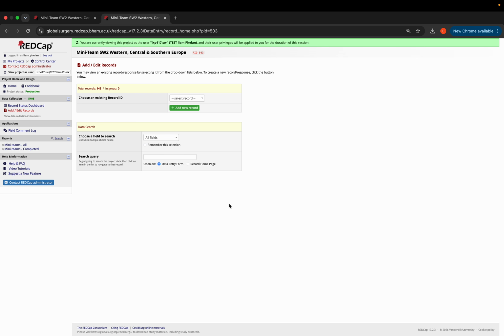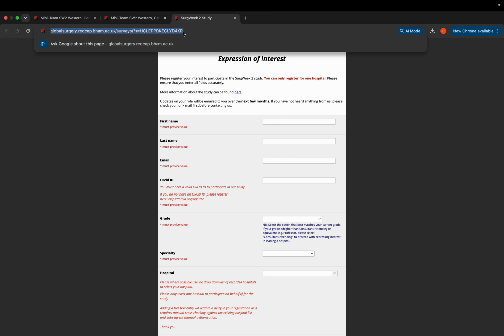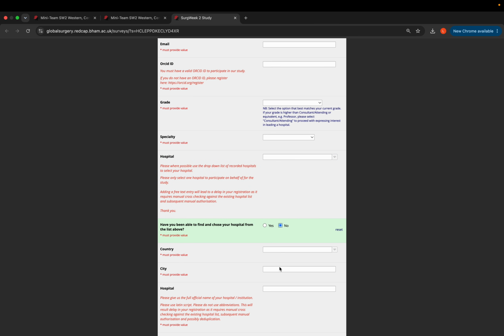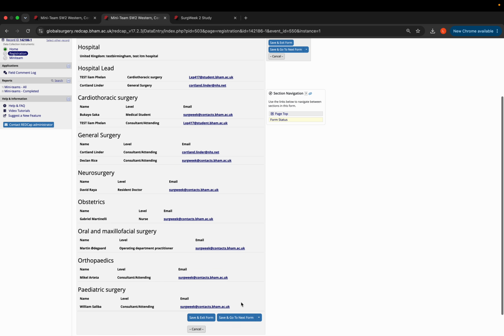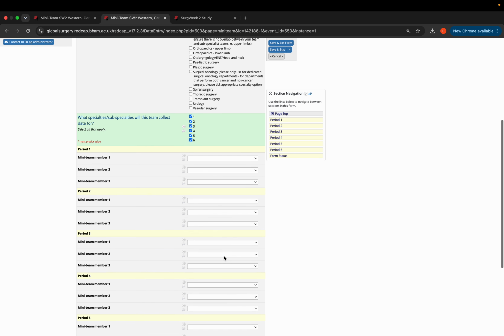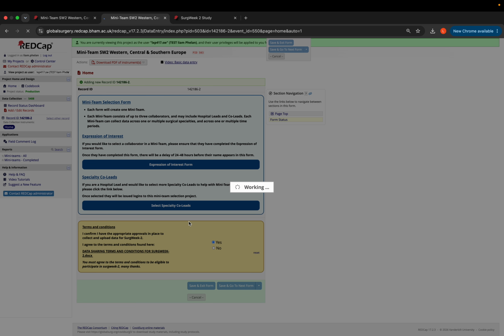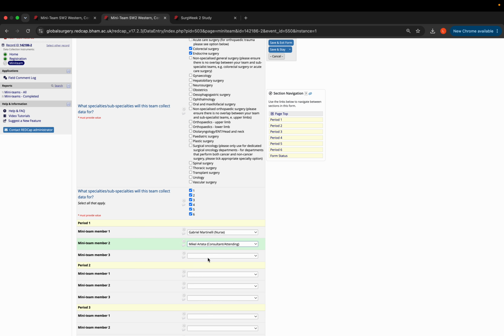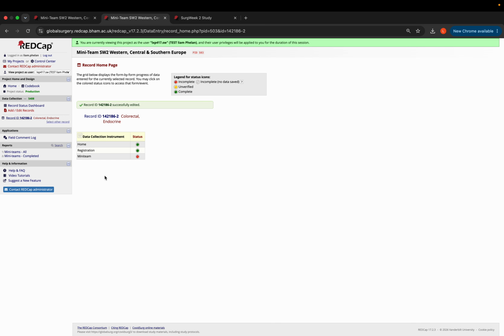Mini Team Tutorial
Tutorial on selecting mini teams for SurgWeek-2.